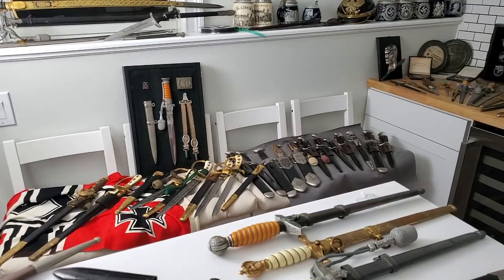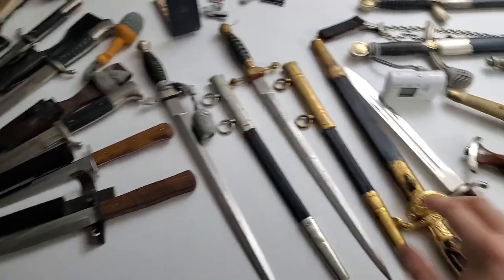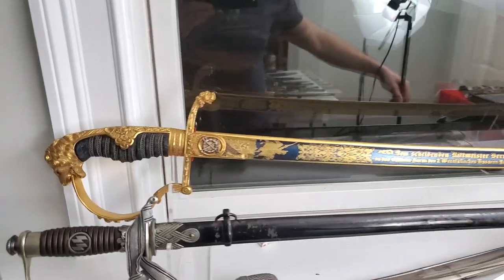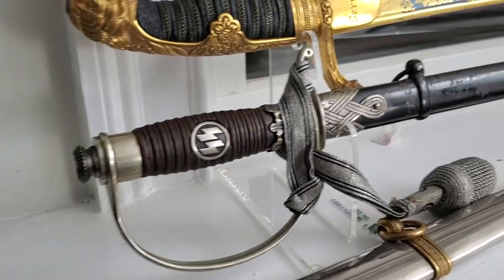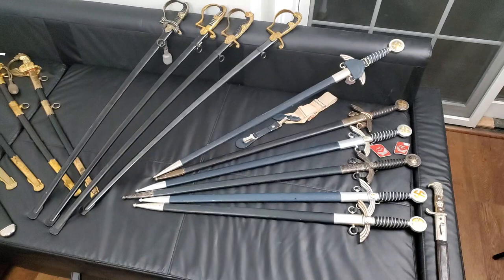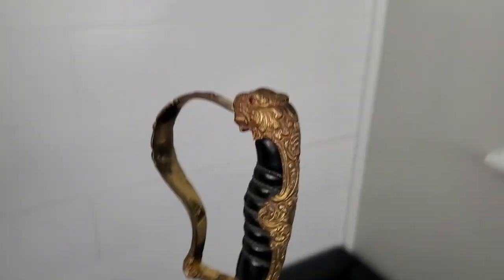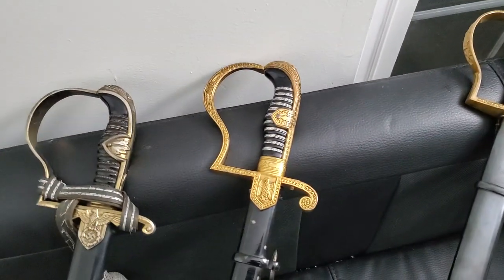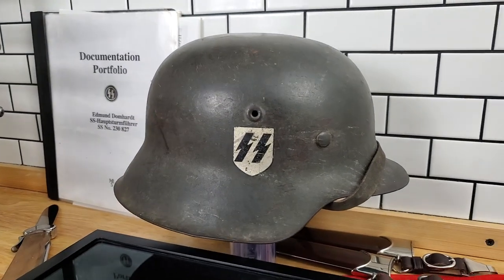Rare artifacts. SS, Daggers, swords, knifes. House FULL of world war souvenirs!